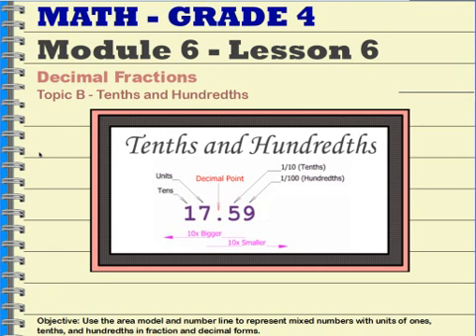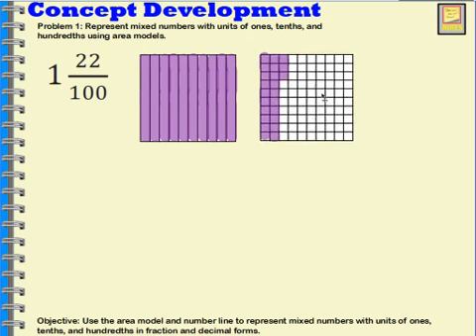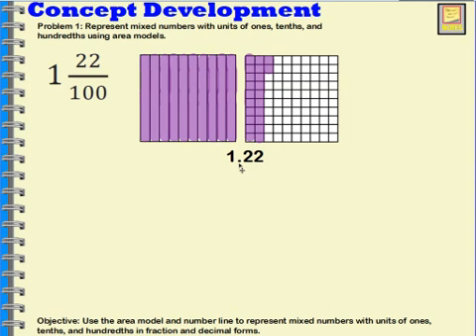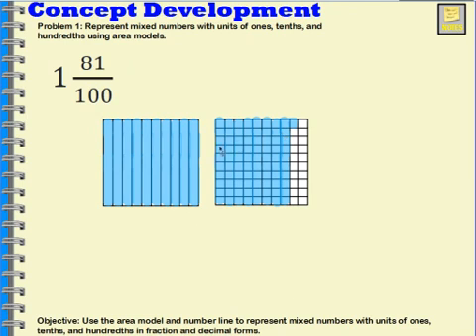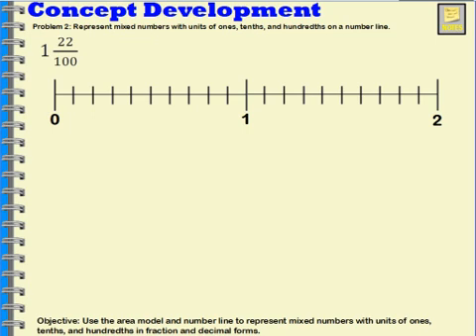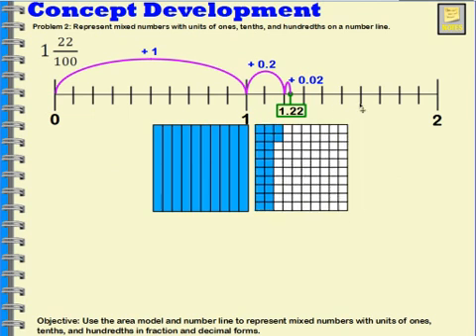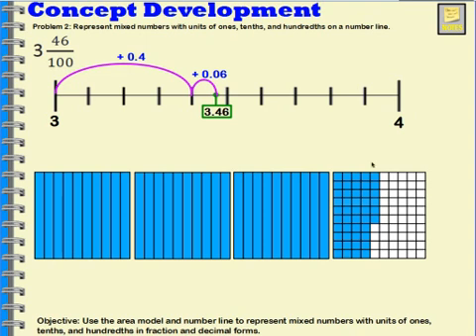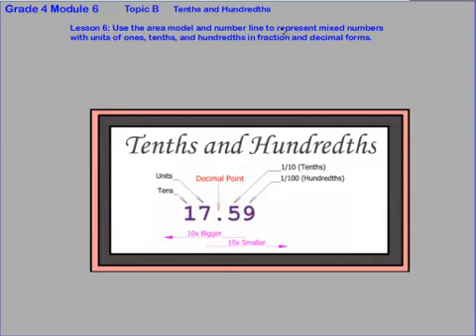Grade 4 Mod 6 Lesson 6